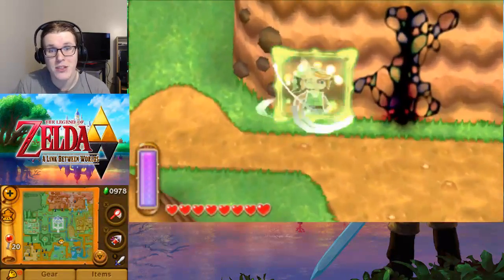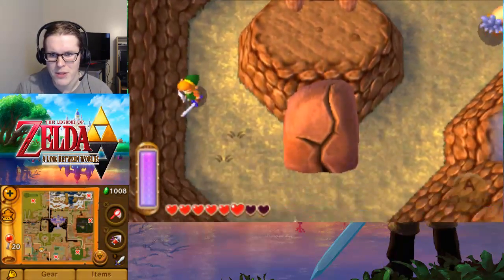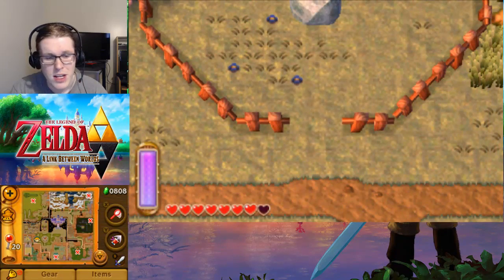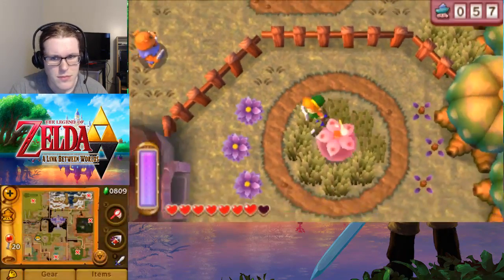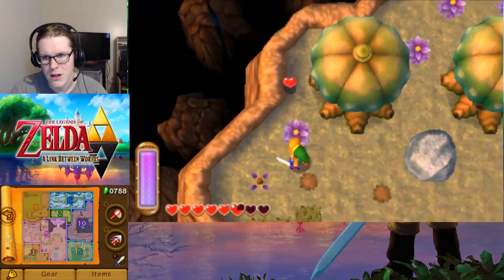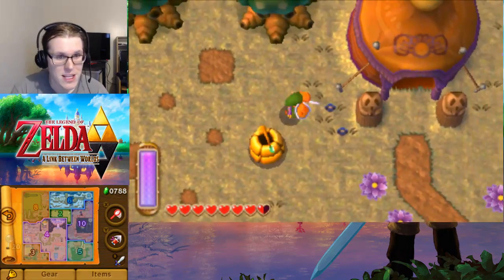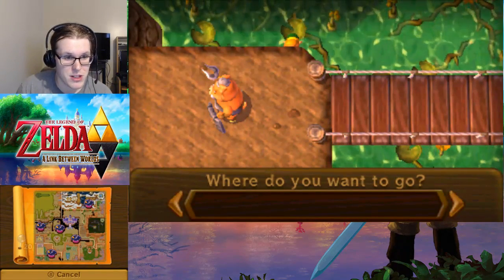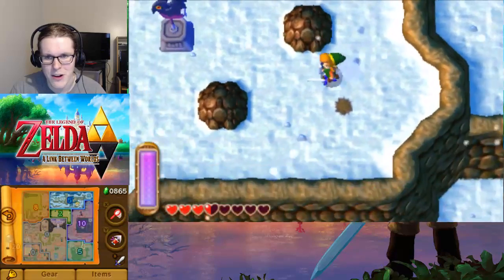Lets Play Link Between Worlds Part 21: Maimai hunting lorule begins